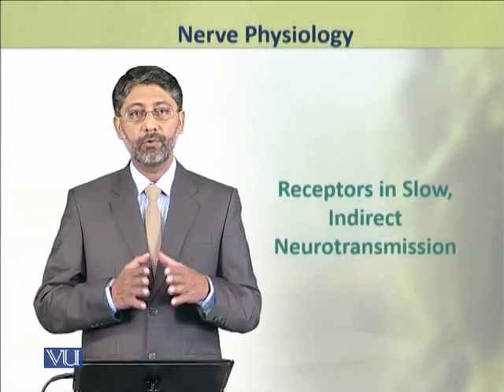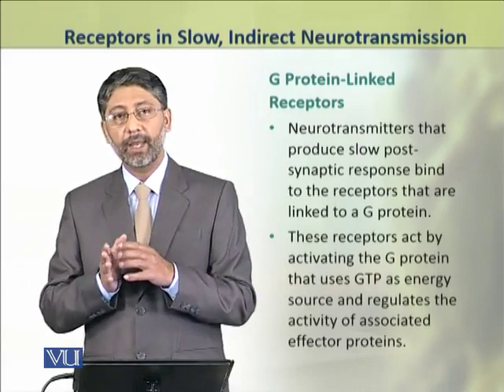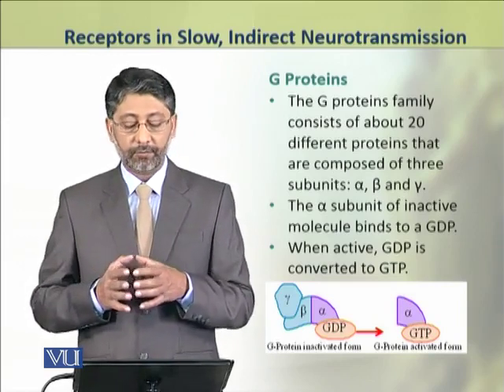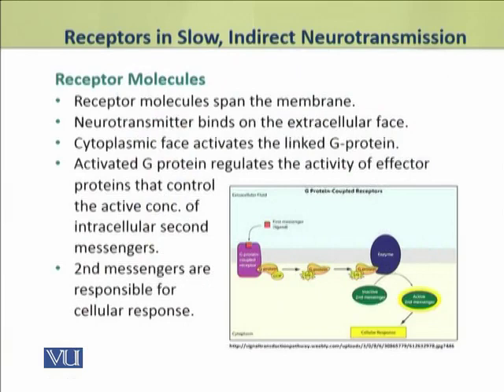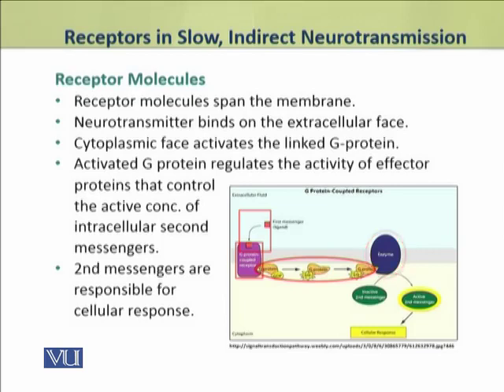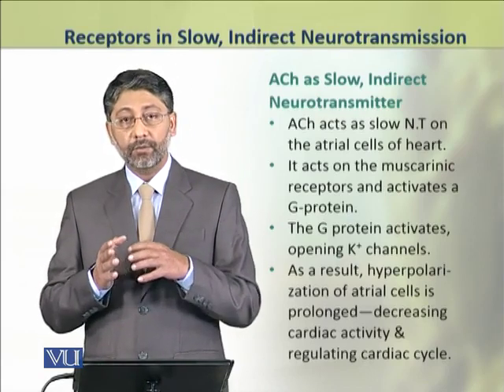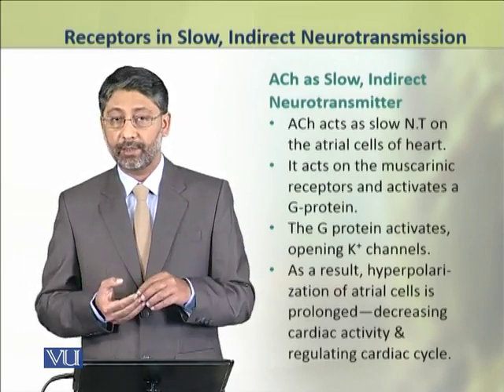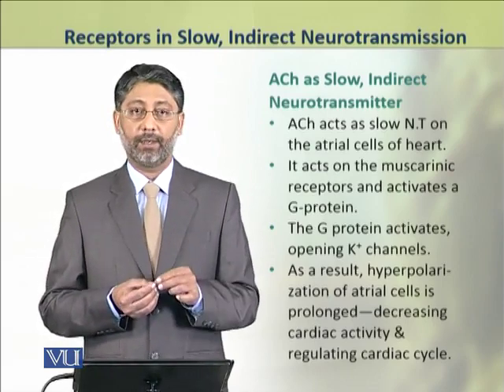Receptors in Slow, Indirect Neurotransmission | Physiology (Theory) | ZOO519T_Topic026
Topic026: Receptors in Slow, Indirect Neurotransmission,
By Dr. Ateeq ul Jaleel